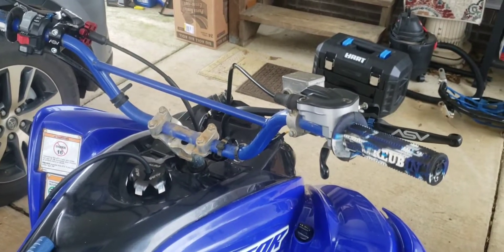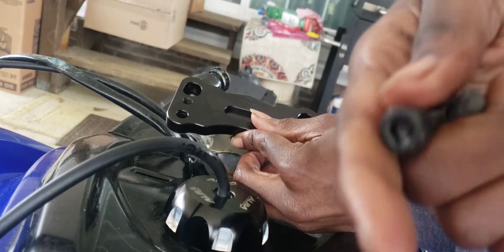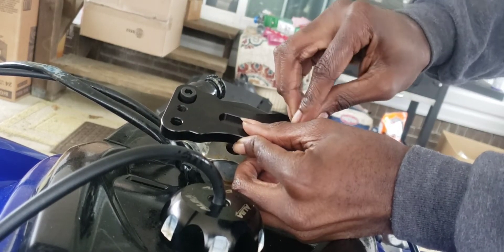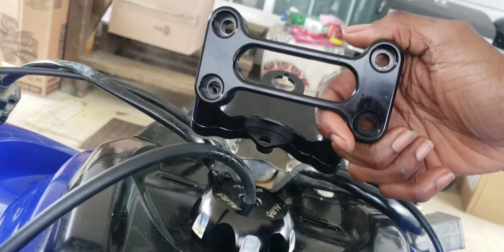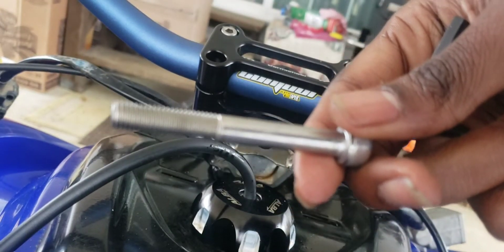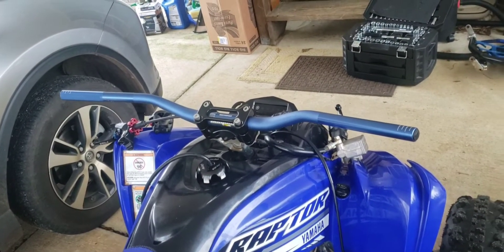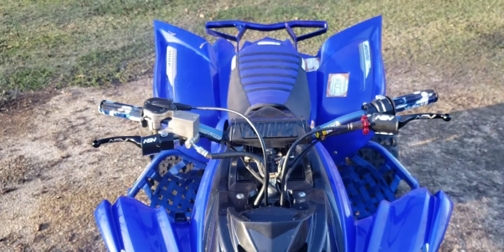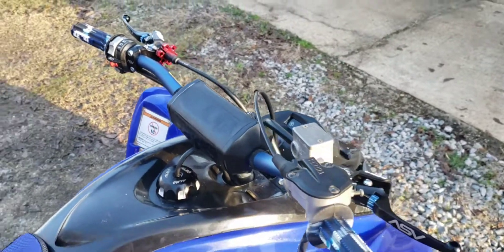Protaper Fatbar/Modquad Fatbar Clamp Install Raptor 700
Installing Protaper Fatbar With Modquad Fatbar Clamp